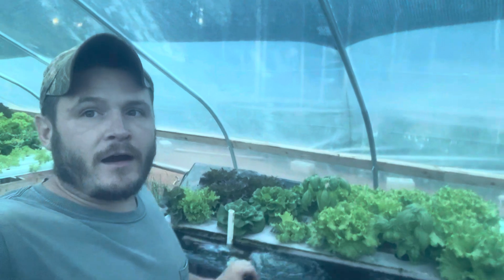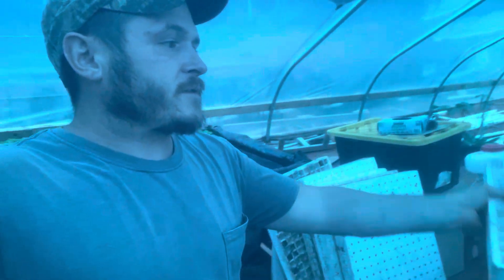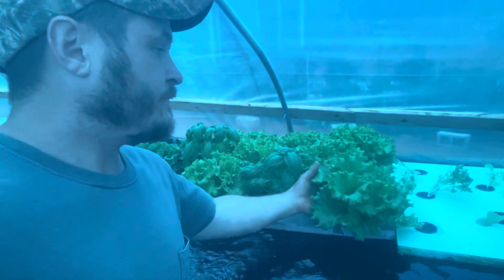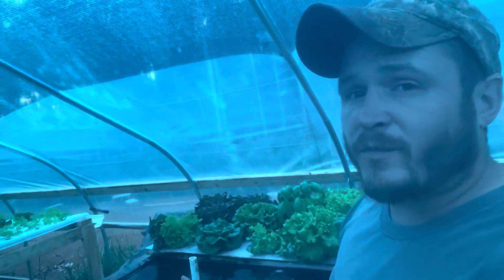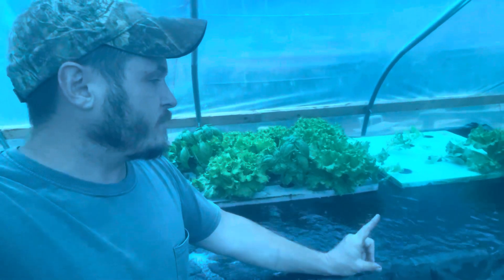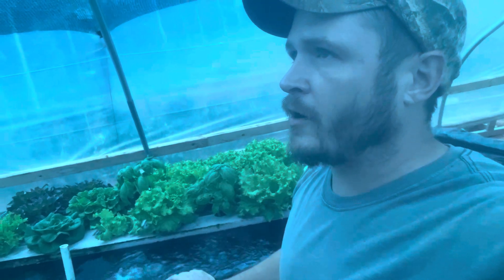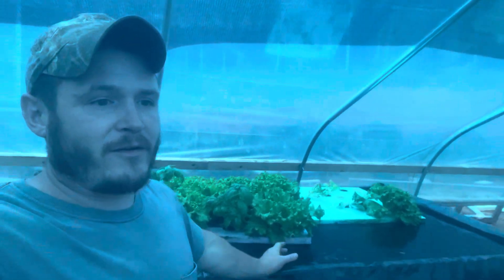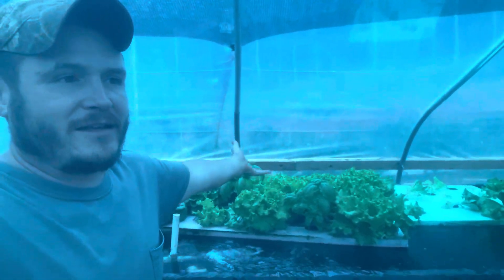Stop using airstones! Update!!! Try this $5 venturi system instead! Perfect white roots every time!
Stop using airstones for hydroponics! Build this simple $5 venturi in 2 minutes instead!

 Check out this video update for my $5 venturi! You can stop using air stones and rest assured that this Venturi will add plenty of oxygen to your hydronic system! Check out the link above to learn how to build this simple yet effective system!